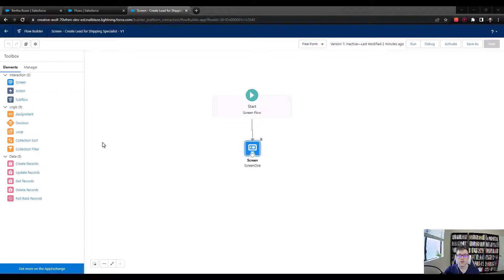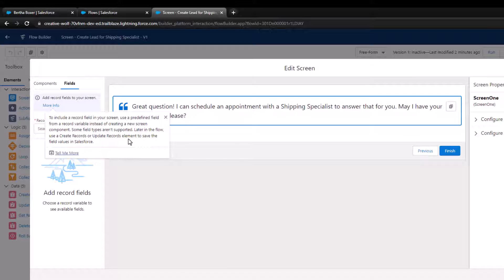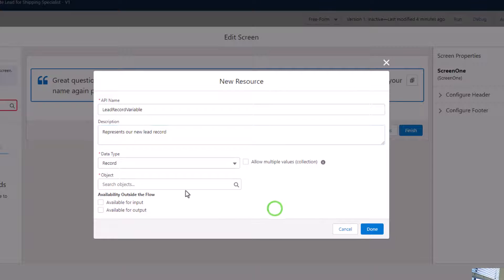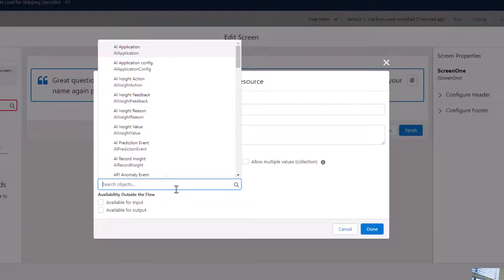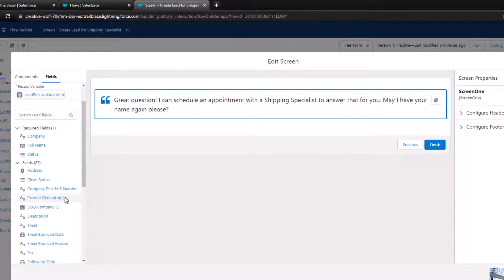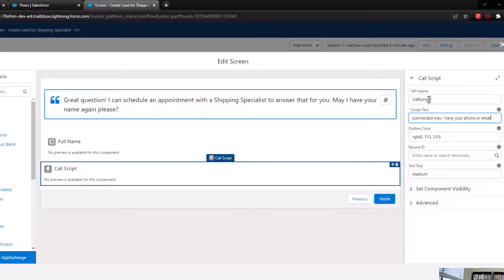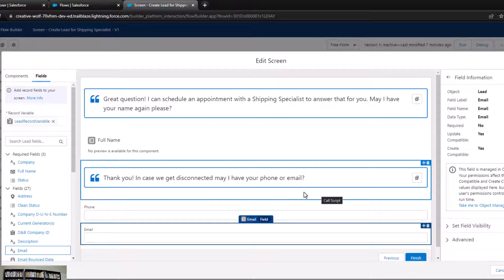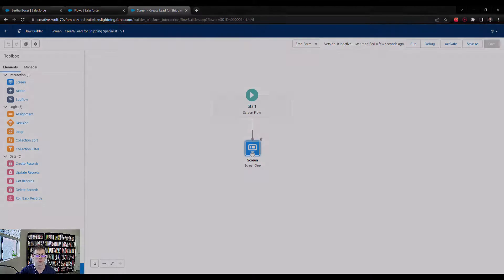Salesforce Flow Builder Tutorial (Episode 37) - Record Single Variable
In this video we add more fields to the Call Script screen inside our Salesforce Flow. We learn how to use a record single variable to make creating screen flows simple.